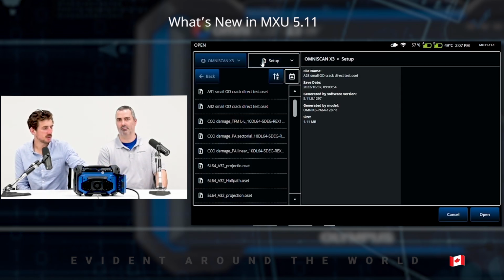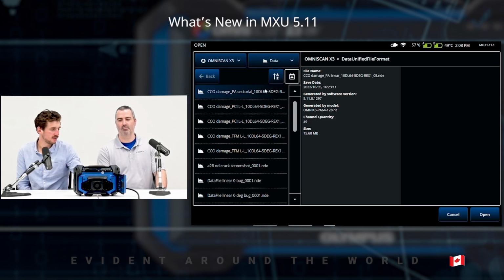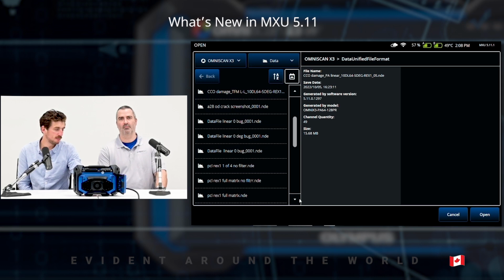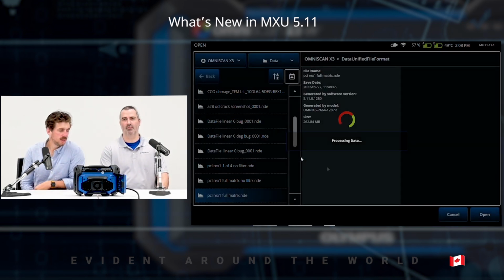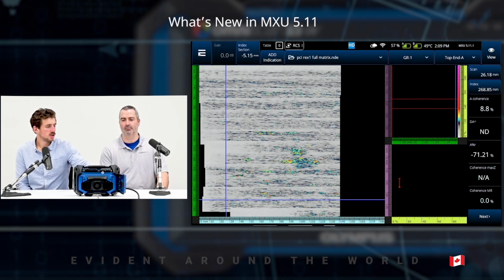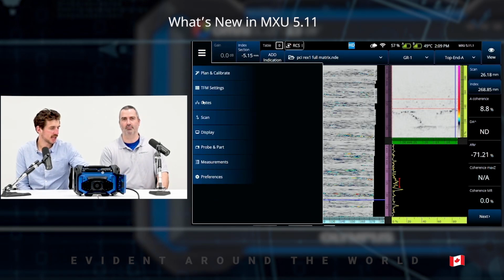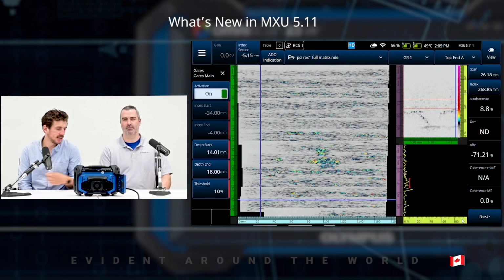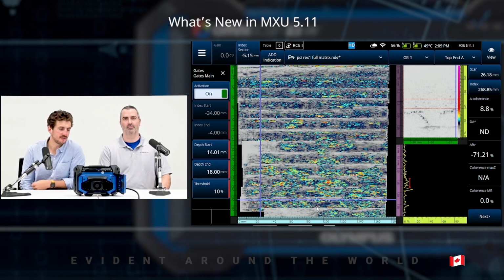Tính năng mới trên phiên bản MXU 5.11